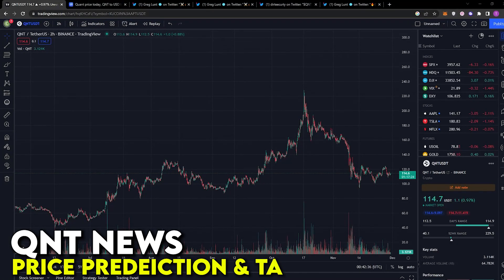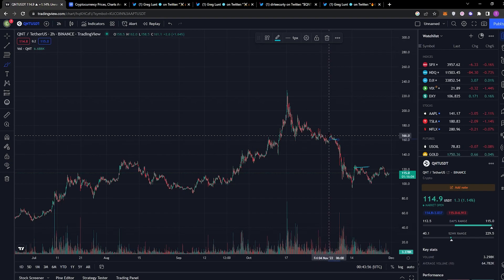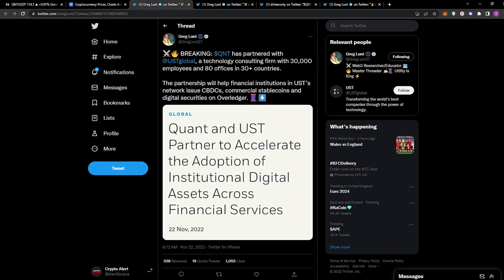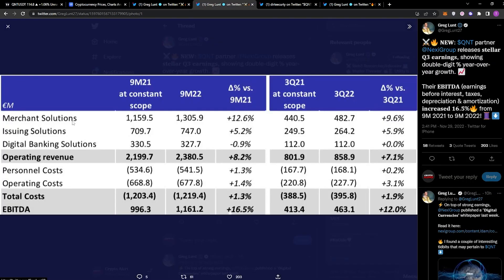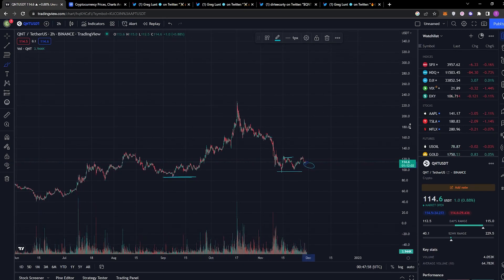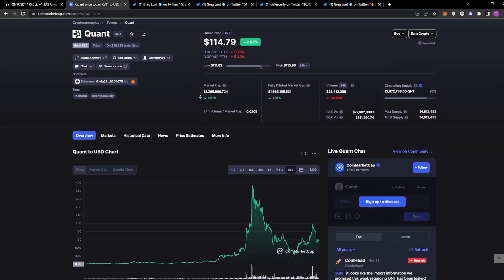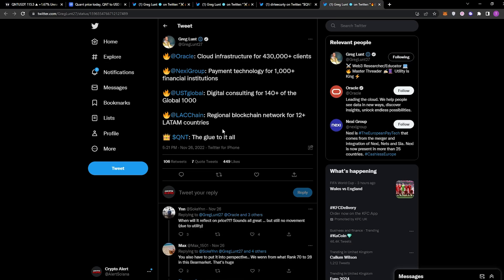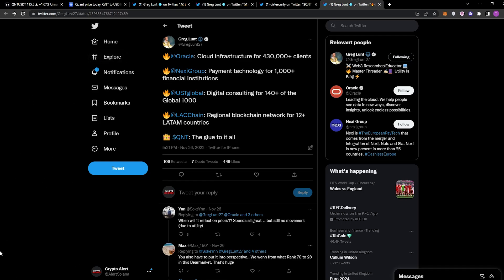QUANT QNT BREAKING OUT TO $200 NOW 🚨 QUANT QNT MASSIVE PARTNERSHIP 🚨 QUANT QNT HUGE NEWS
In this video we go through todays update and news on QUANT QNT crypto which includes QUANT QNT breaking out to $200 and a massive partnership foir QUANT too and all the huge news coming from today.